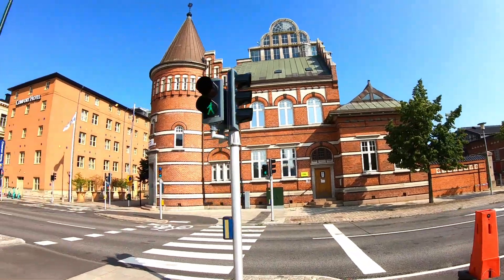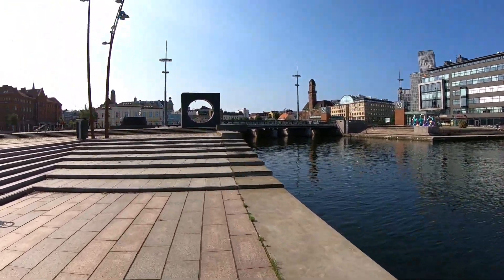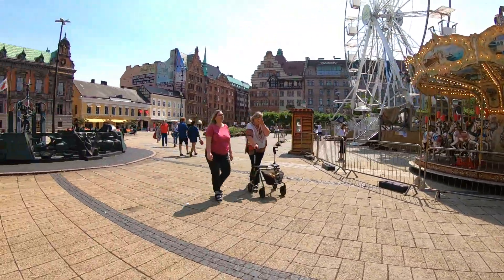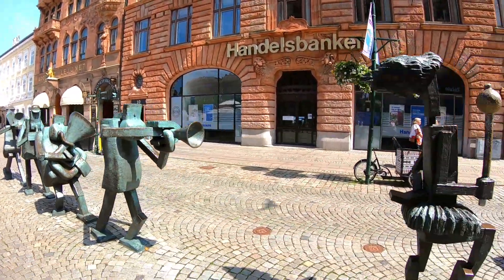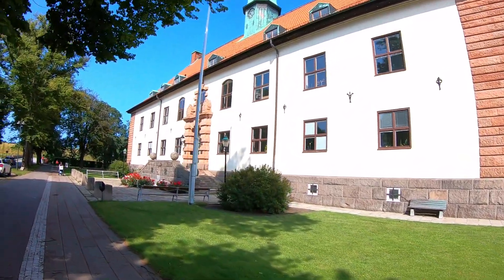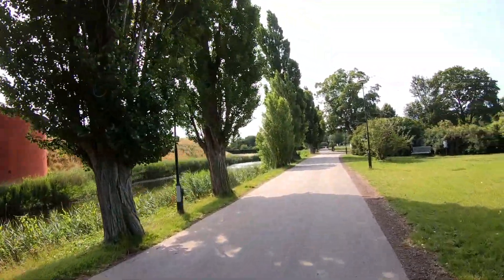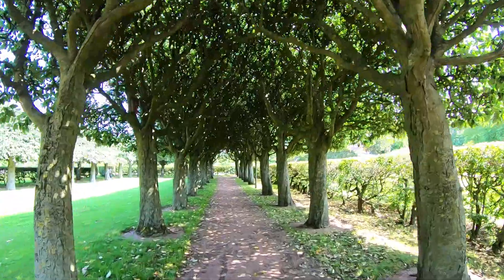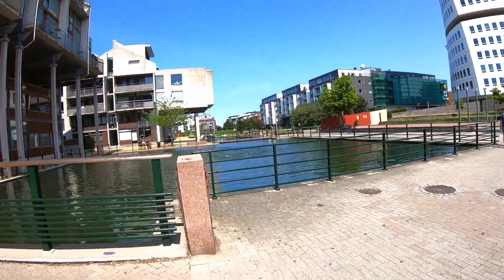Malmo city tour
In this video, I have captured the beautiful city tour of malmo, sweden.

Do check my other travel vlogs